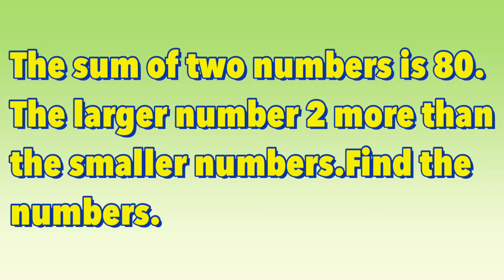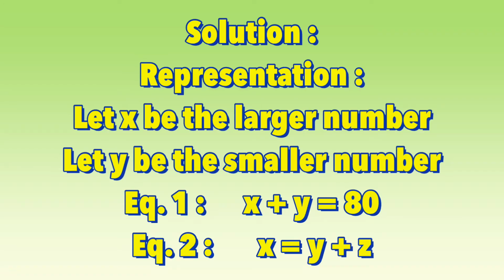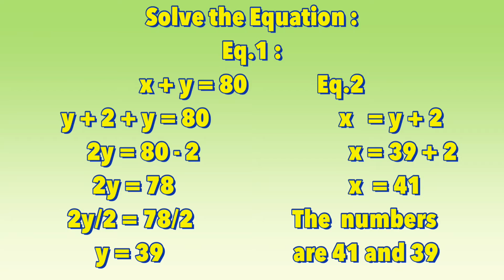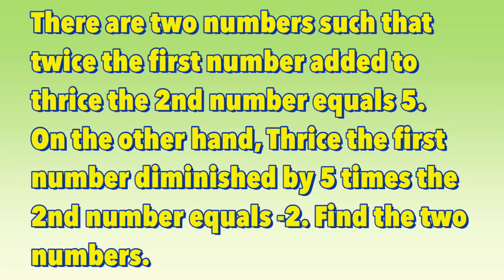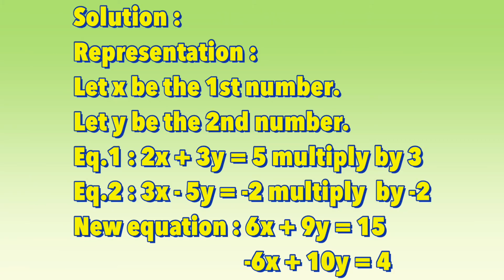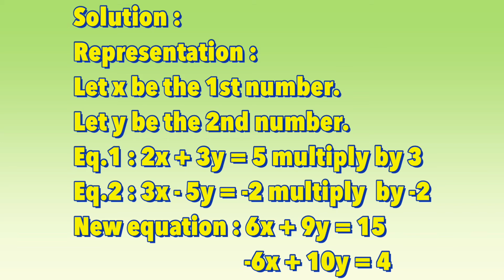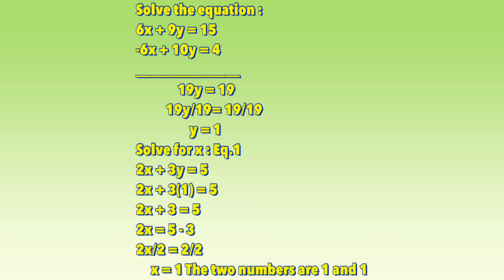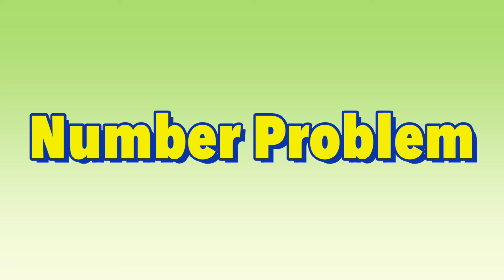HOW TO SOLVE NUMBER PROBLEM | PART 3 | Teacher AL